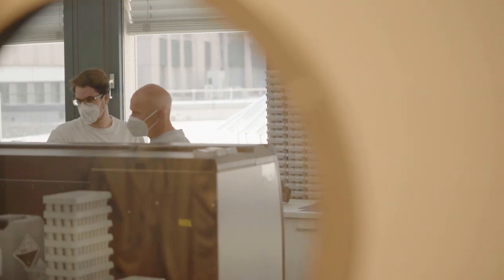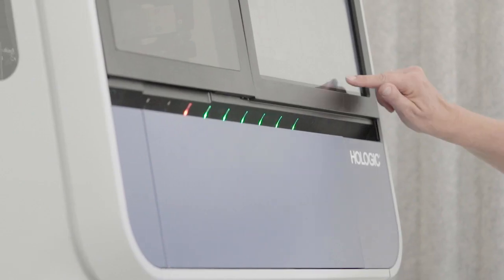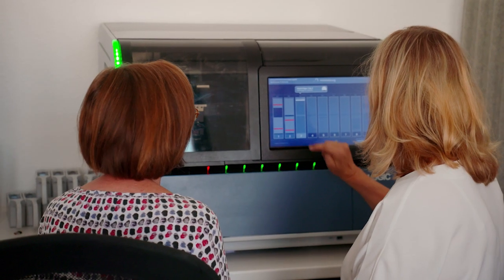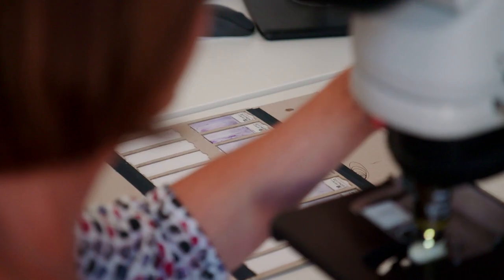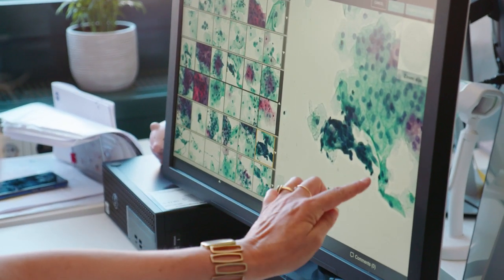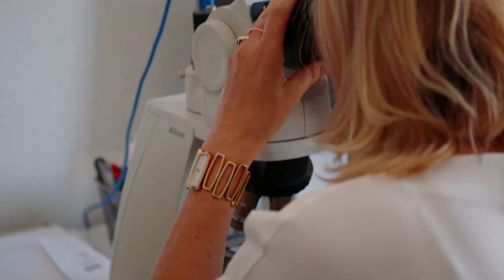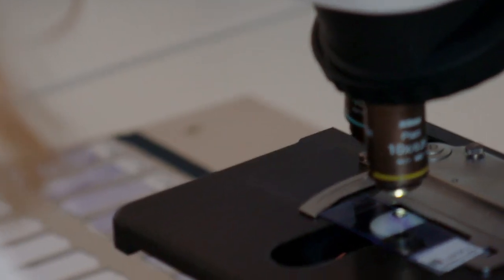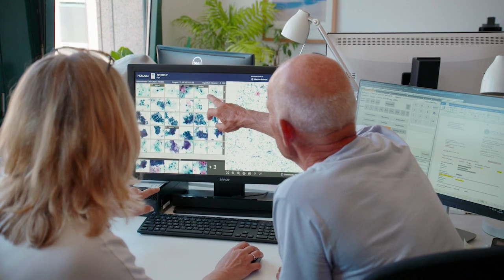Case study of first ever lab with Genius Digital Diagnostic system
Lab CEO Dr Dietmar Klimas and cytologist Heike Lesle-Amour share their experiences of trialling digital cytology